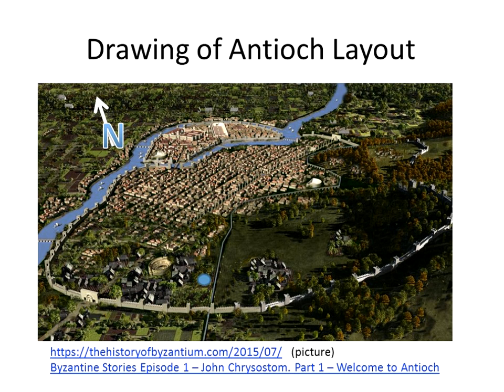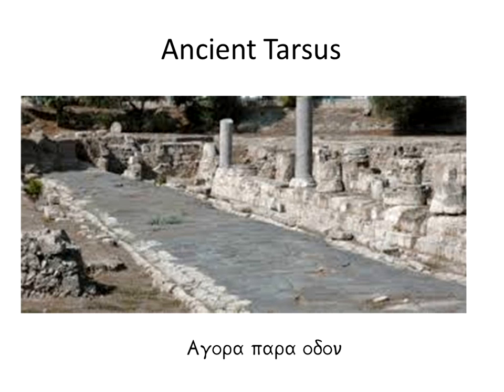Hares Paul 2nd journey intro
Sue Hares presenting Introduction to 14 part series on Paul's 2nd Missionary Journey.  Historical and geographical context for Greek Exegesis Students